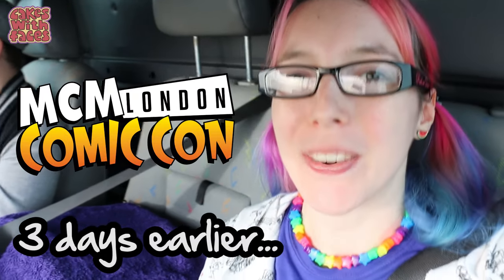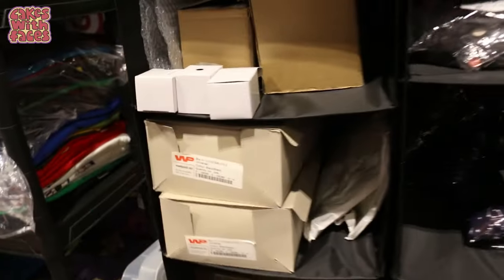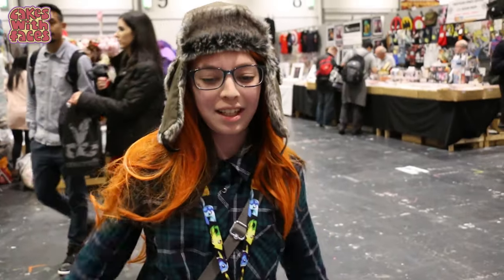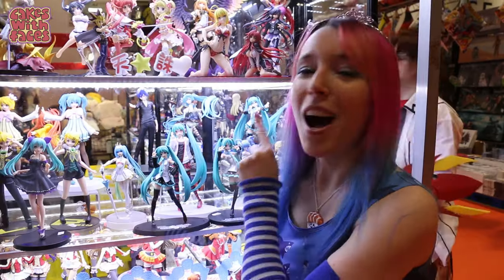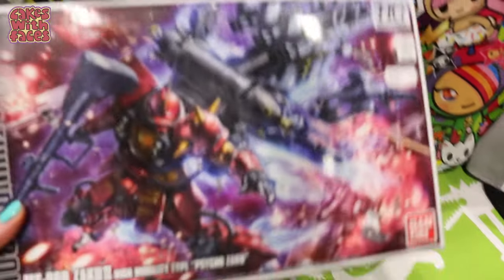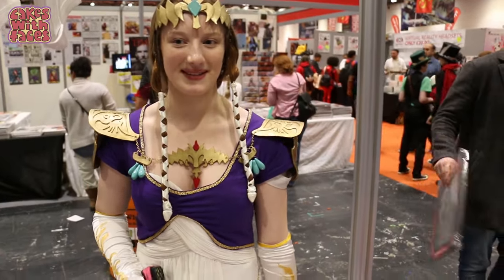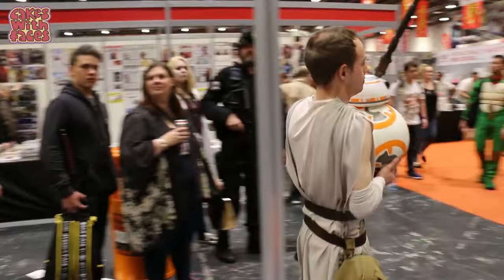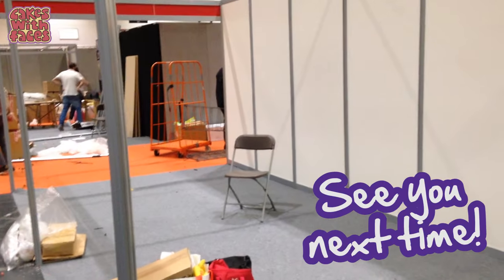MCM London Comic Con Vlog - October 2016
MCM London Comic Con vlog from 28-30 October 2016 at ExCel. See what it's like setting up before the comic con opens, running the stall and what it's like around the show, including cosplays, stalls and games, and my favourite stall Tokidoki!

Thank you to everyone who's in the video - I wish more of you could have been in it! And there were too many amazing cosplays to film them all!

MCM London Comic Con is the UK's largest con, with stalls and panels about anime, manga, Japanese culture, games, cult TV and film and all sorts of otaku, nerdy and geeky things.

MY DESIGNS - Everything you see on my stall is my own design, available (Worldwide shipping)